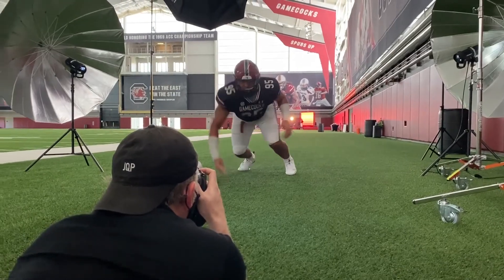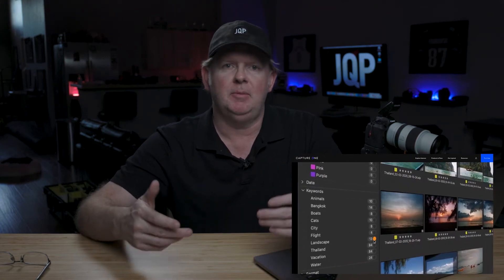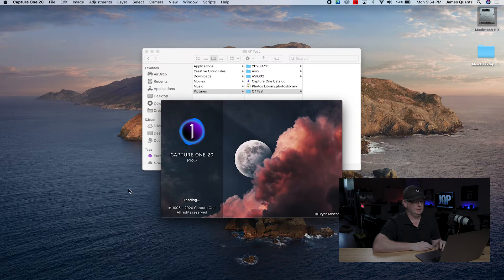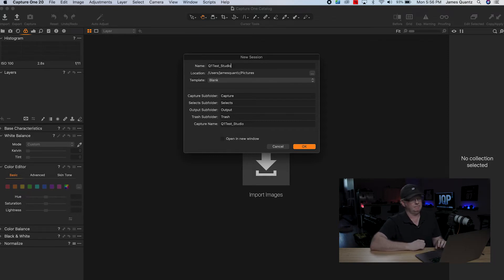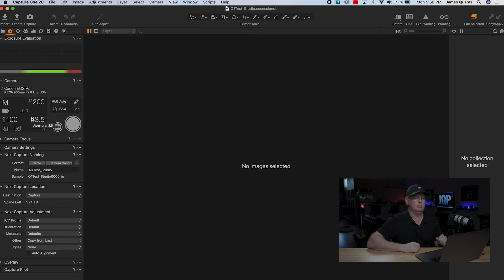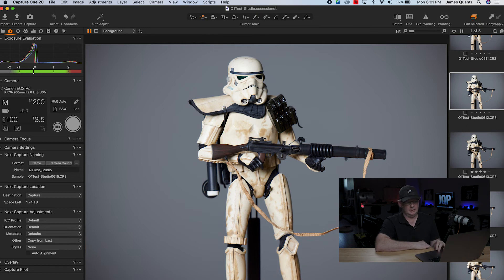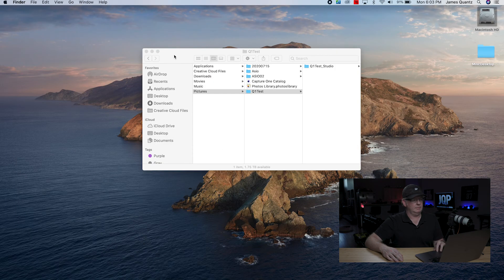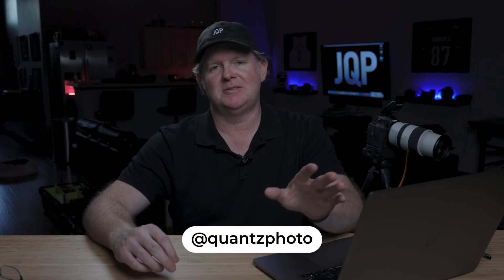HOW TO Get Started with Capture One 20! It's EASY!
In this video I'll show you how I setup Capture One 20 for my photo shoots!

Current Gear Links:

Nikon D850
with Grip!
Nikon MB-D18 Grip
Nikon EN-EL15b Rechargeable Li-ion Battery
Sony Professional XQD G Series 64GB Memory Card
Nikon AF-S FX NIKKOR 24-70mm f/2.8G ED Zoom Lens
Nikon AF S NIKKOR 85mm f/1.8G
Nikon AF-S NIKKOR 70-200mm f/2.8E FL ED VR Lens